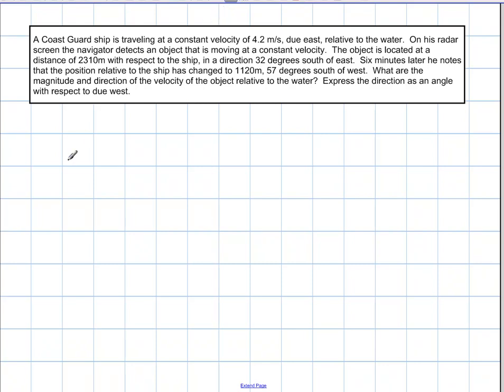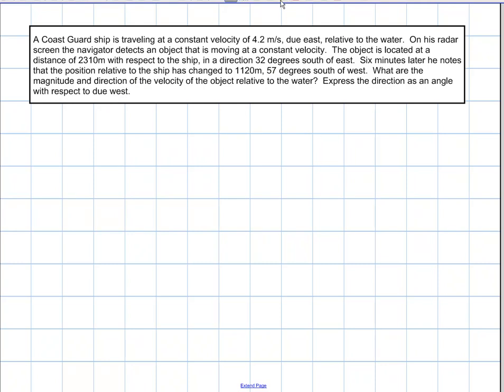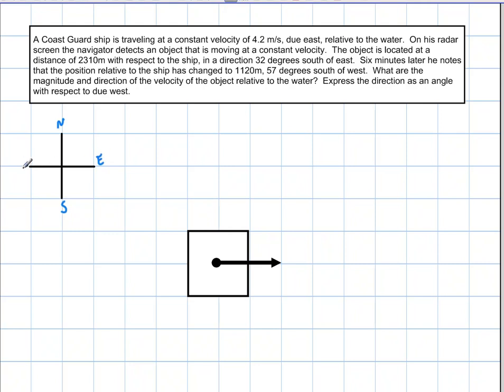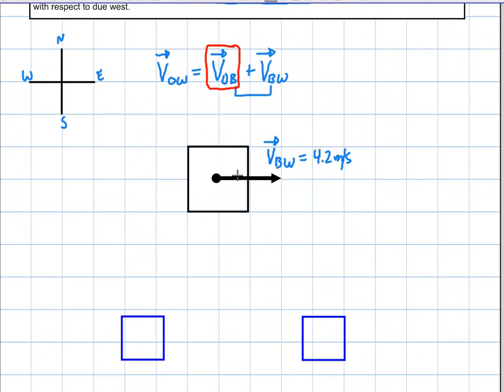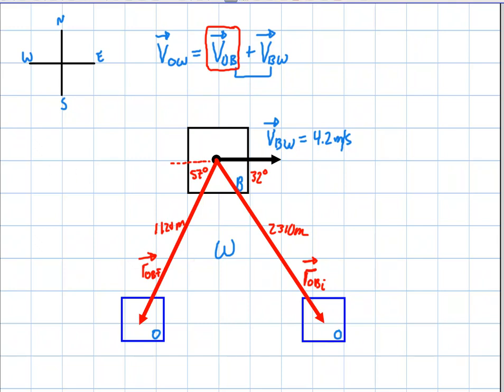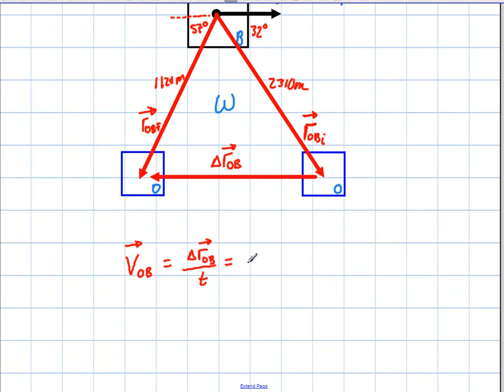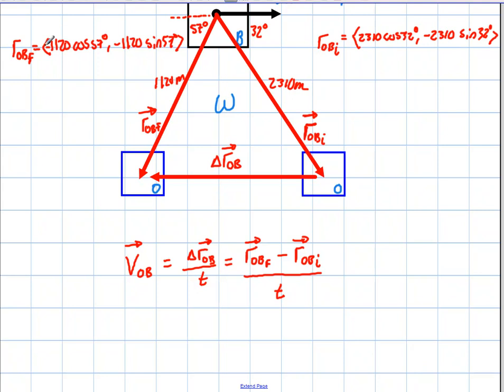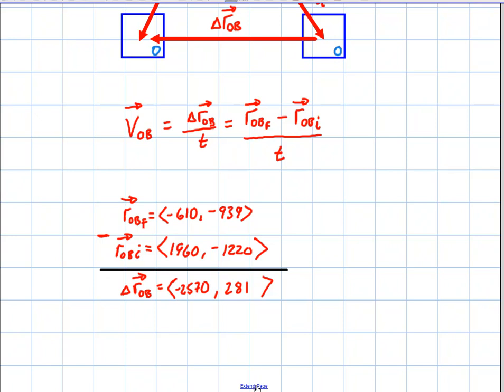Physics: 2D Kinematics: Relative Velocity Coast Guard Problem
This a 2D relative velocity problem.  It involves the use of 2 position vectors to obtain a displacement of one object relative to a second.  From this constant velcoty of one object relative to the second can be obtained.